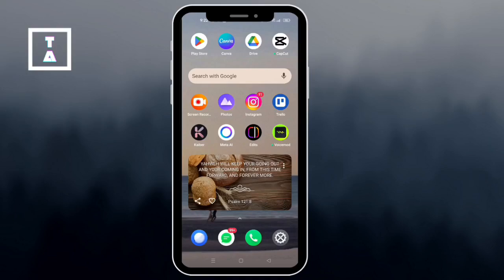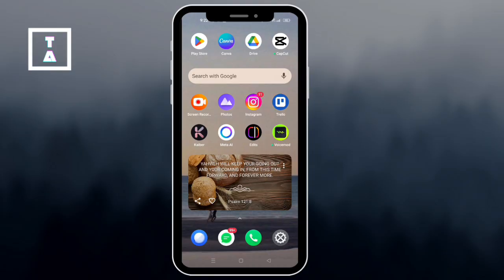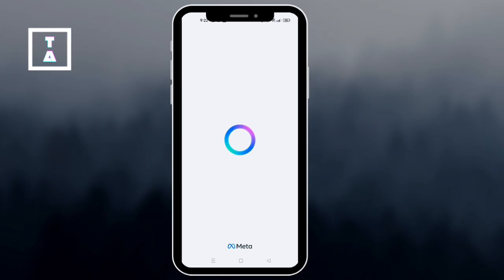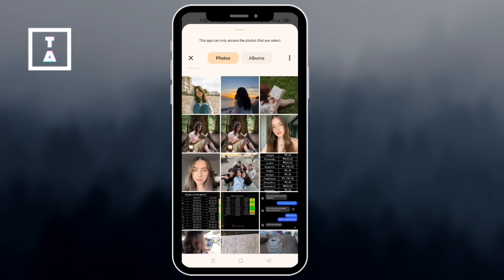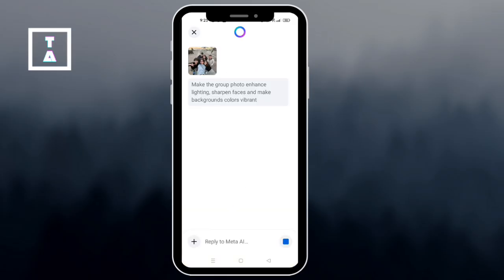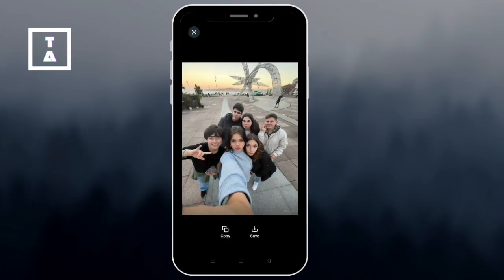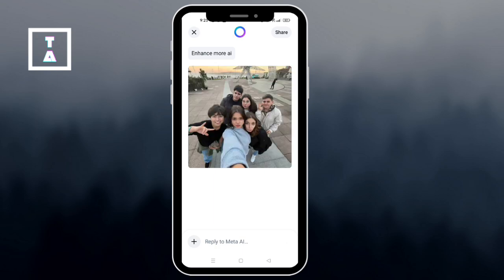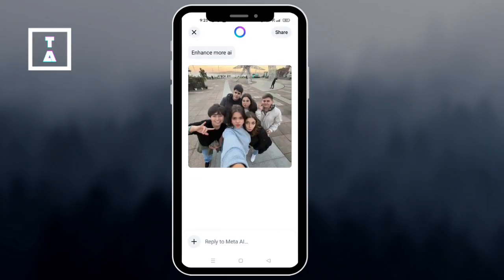How to Create AI-Enhanced Group Photos with Meta’s Edits in SECONDS!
Ever wish you could perfect your group photos? With Meta's new AI editing features, transforming your favorite shots is easier than ever! In this comprehensive tutorial, we'll dive deep into **how to use Meta AI Edits** to enhance your group photos, making them look professionally polished and ready to share.

Discover the power of **generative AI** right within Meta's platforms.

✔️ How to access and navigate Meta AI Edits
✔️ Utilizing AI features to refine backgrounds around your group
✔️ Adding or extending elements seamlessly to enhance the scene
✔️ Removing unwanted distractions from your group photos
✔️ Achieving stunning, AI-enhanced results for your pictures

Whether you're fixing a busy background, extending a crop, or just want to experiment with the latest **AI photo editing tools**, this video is your go-to guide for mastering **Meta's AI capabilities** for **group photo enhancement**. Say goodbye to imperfect group shots and hello to amazing, AI-powered memories!